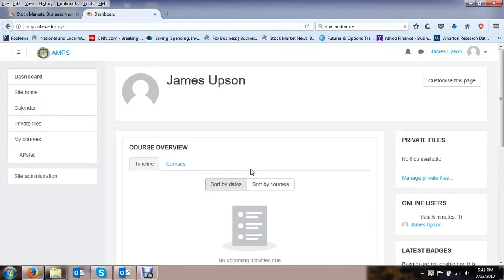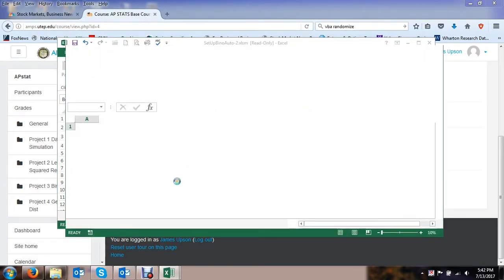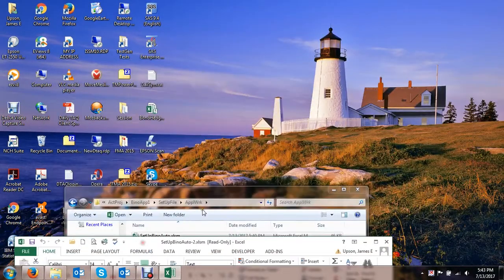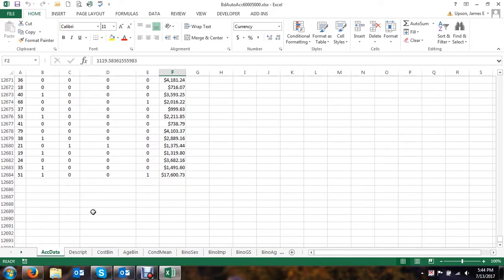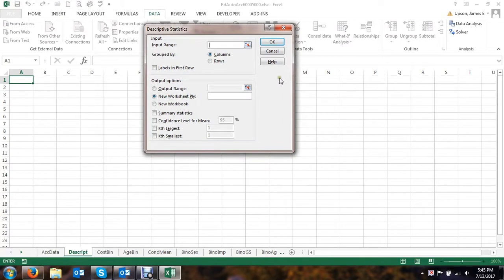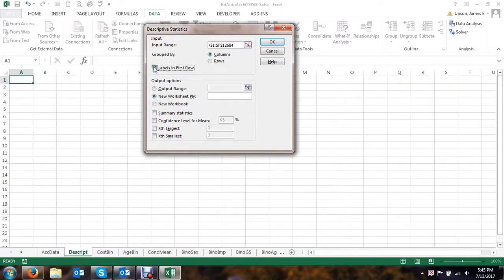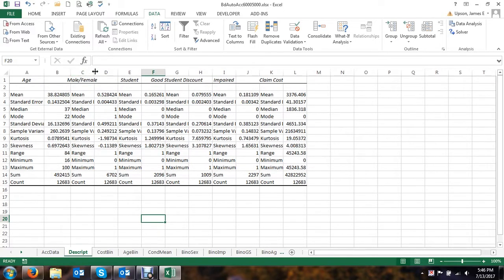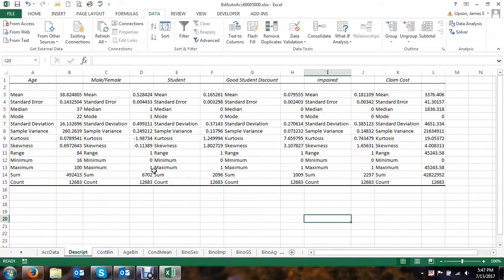Step 1 - Binomial Distribution